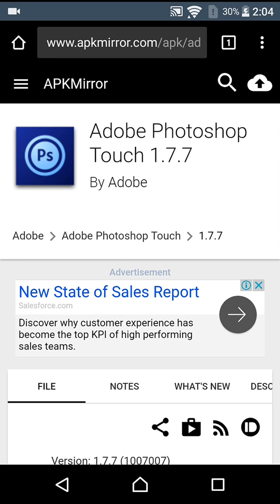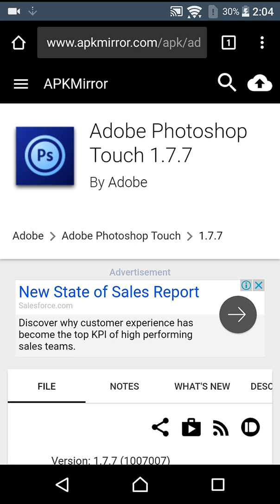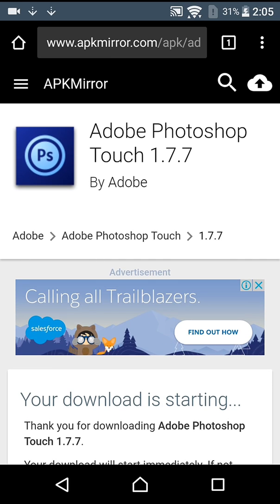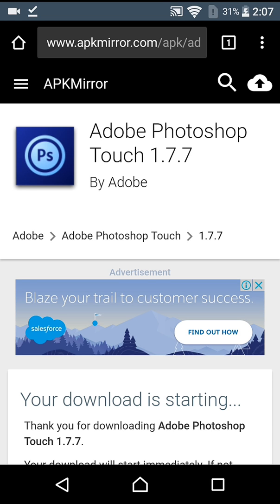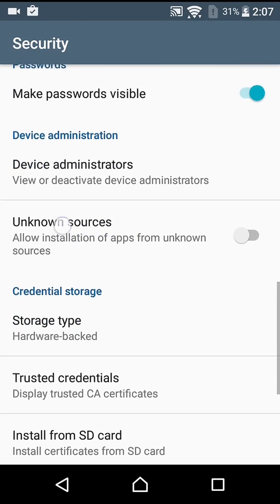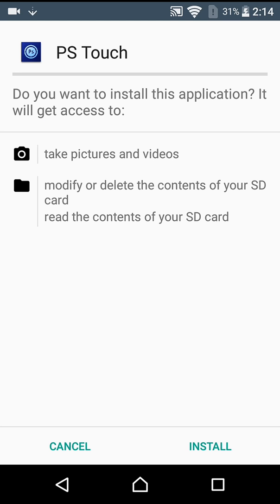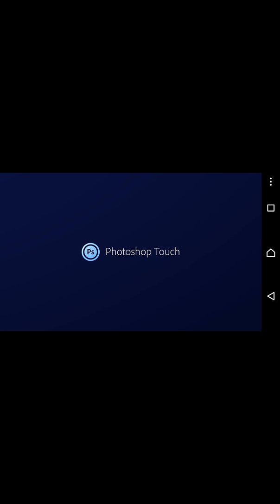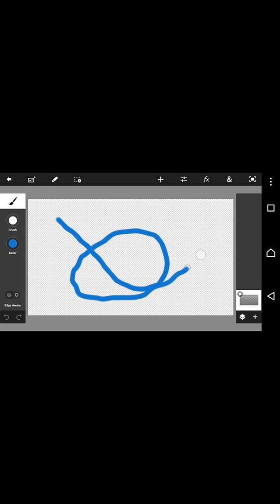HOW TO GET ADOBE PHOTOSHOP TOUCH ON ANDRIOD VERSION 1.7.7 APRIL 2017